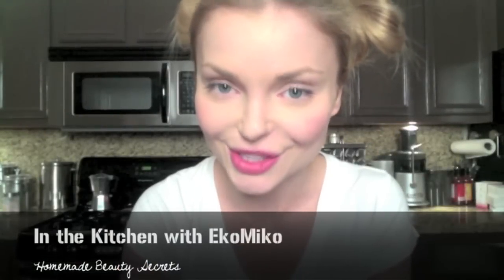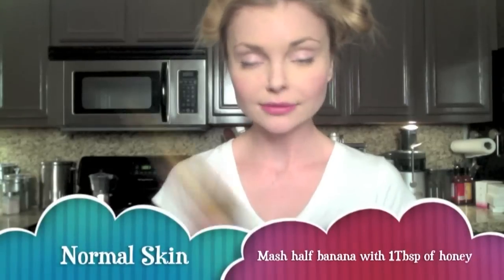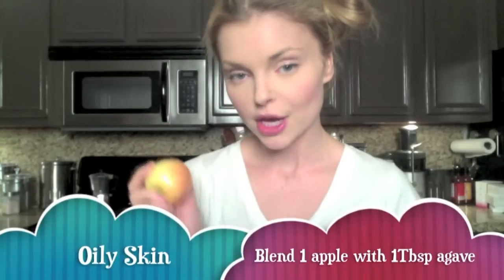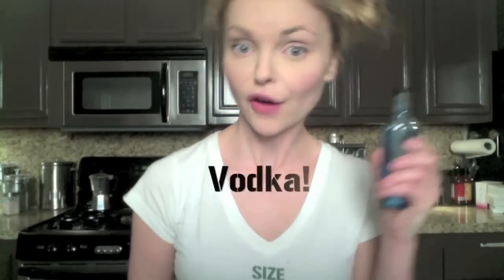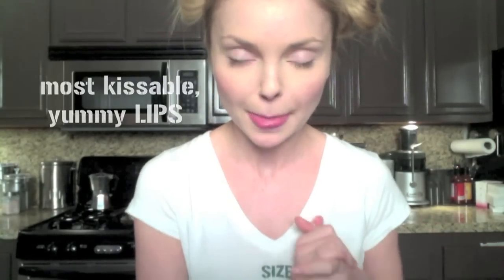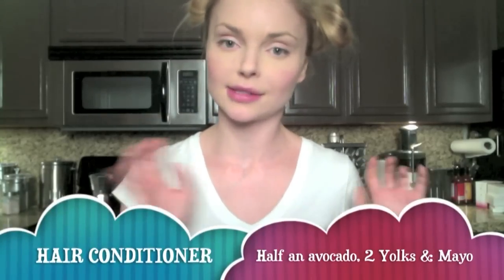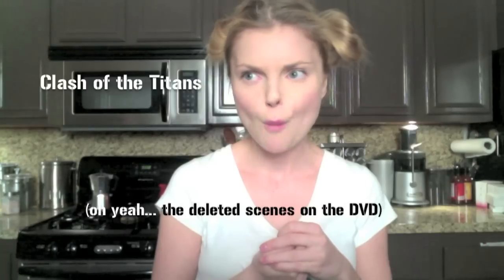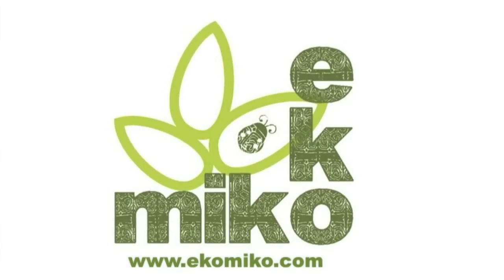Homemade Beauty Secrets - Surprising Ingredients - EkoMiko Episode 44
In this episode I show you how to make homemade cosmetics from some very surprising ingredients.